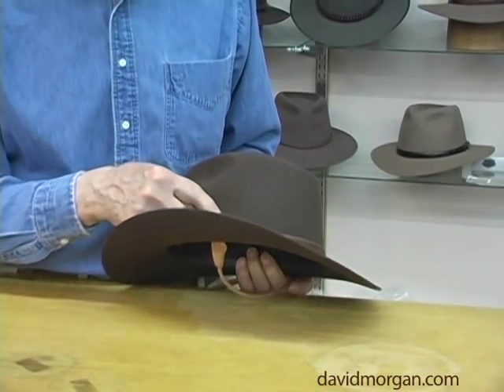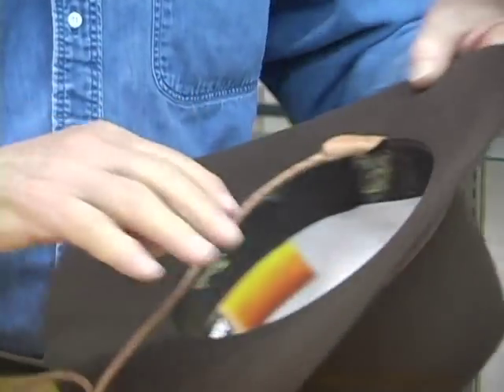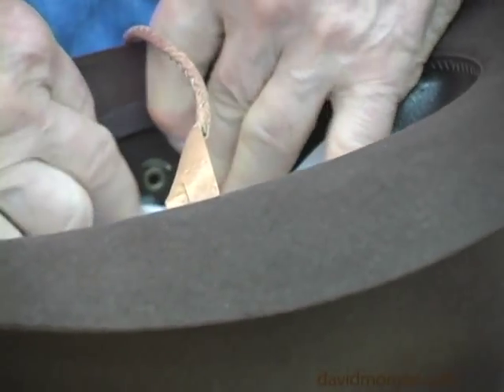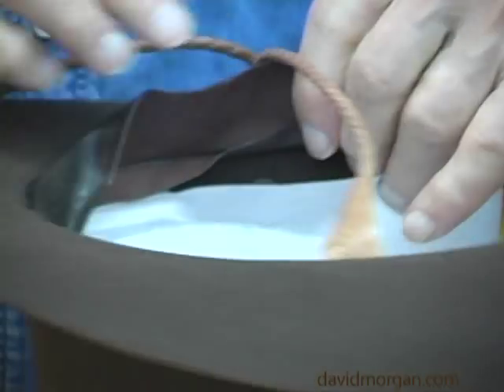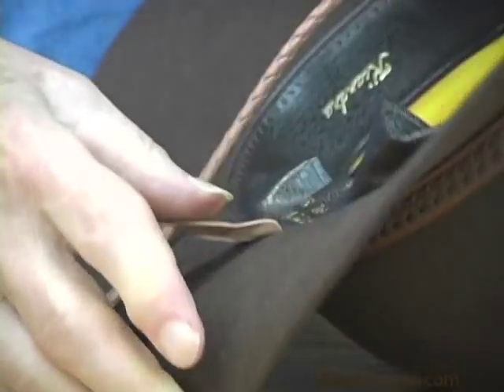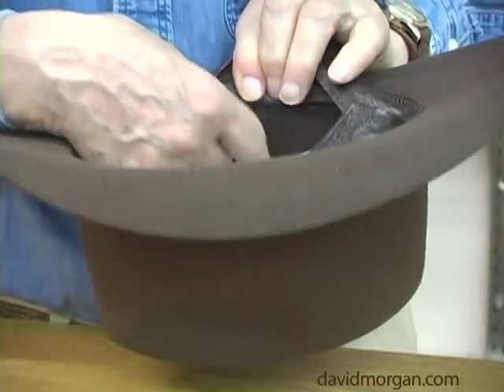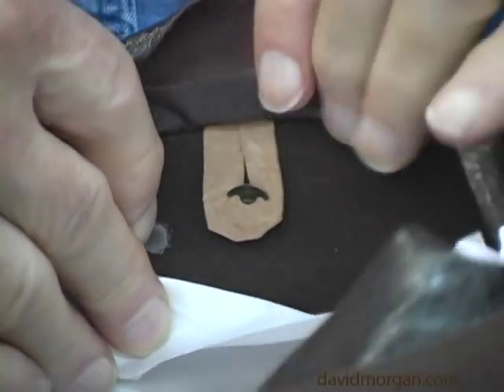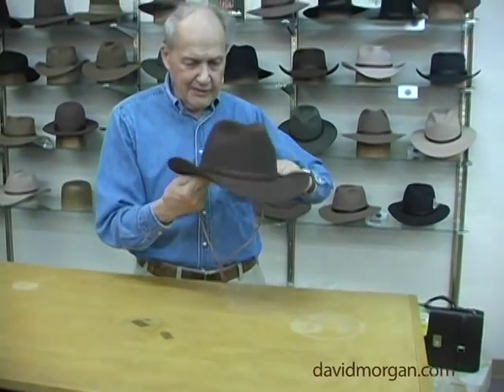Attaching a chinstrap to a hat equipped with chin strap hooks: David Morgan Presents Akubra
David Morgan shows how to attach a braided kangaroo leather chin strap to an Akubra hat equipped with chinstrap hooks.